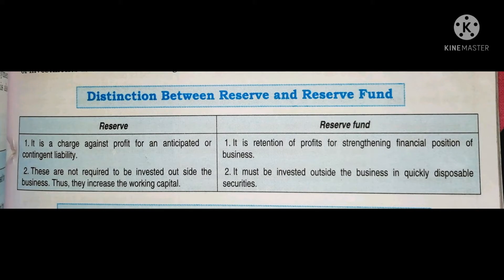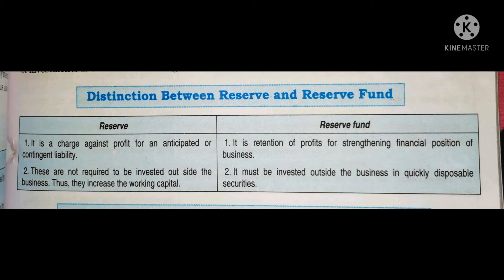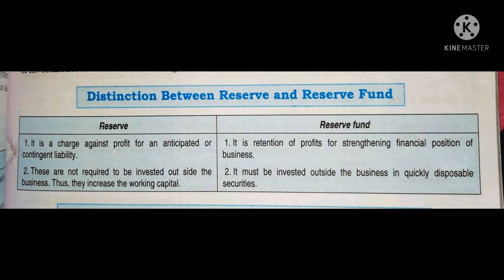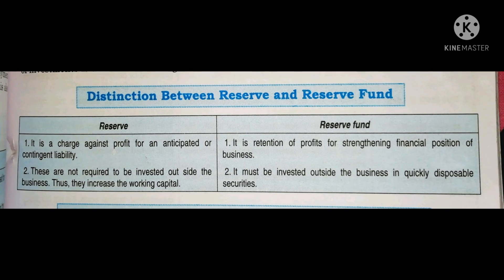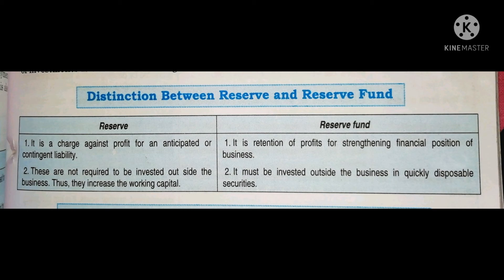Difference between Reserve and Reserve Fund || Financial Accounting.